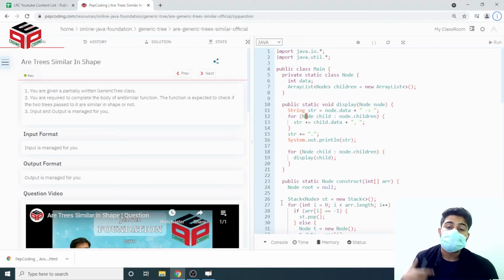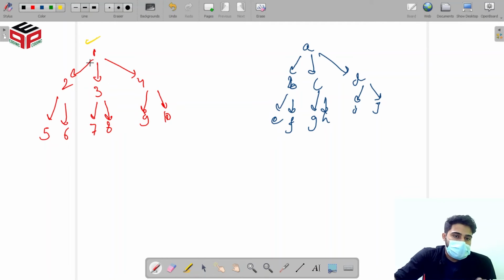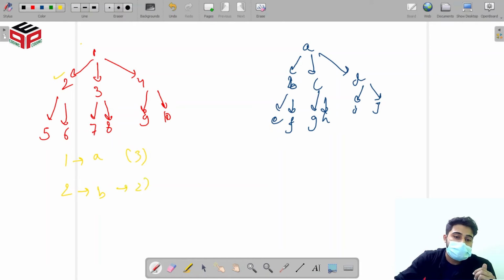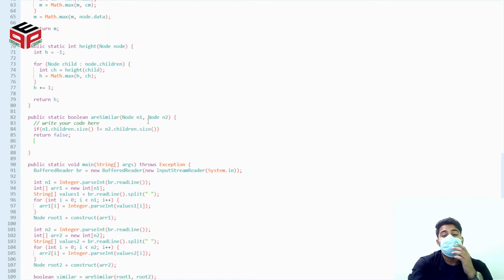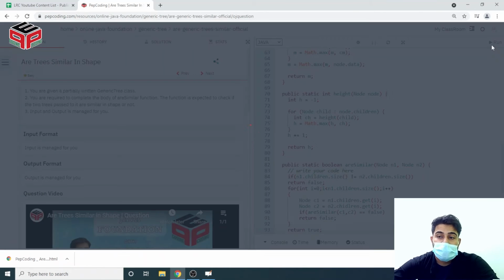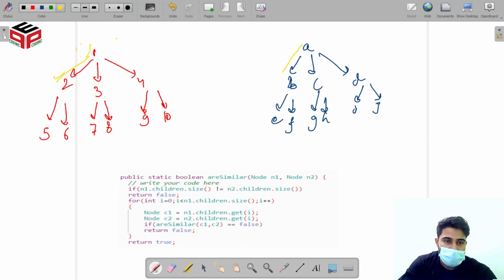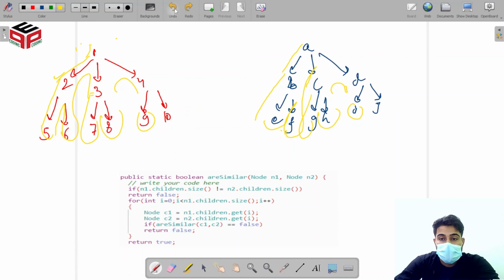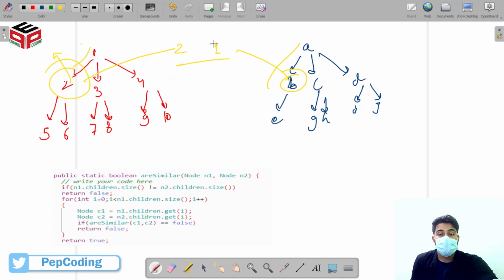Are Trees similar in shape | Generic Tree | In English | Java | Video_20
Well. We have to print true if the trees given to us are of the same shape else we have to print false.
We are not concerned about the data inside the trees. We are only concerned about their shape.

Question Name:
Are Trees similar in shape

Question Statement:
1. You are given a partially written GenericTree class.
2. You are required to complete the body of areSimilar function. The function is expected to check if the two trees passed to it are similar in shape or not.

Topic

TimeComplexity: O(N)